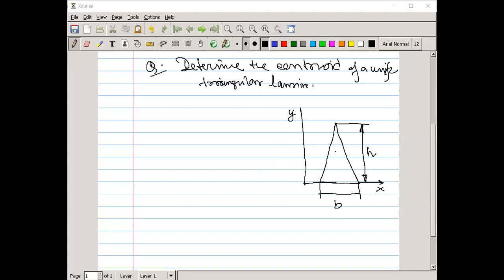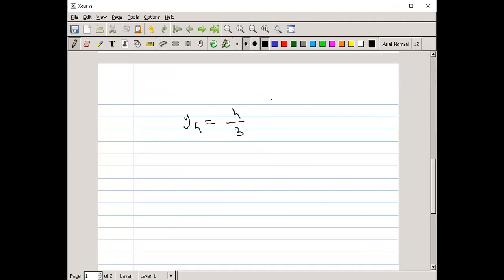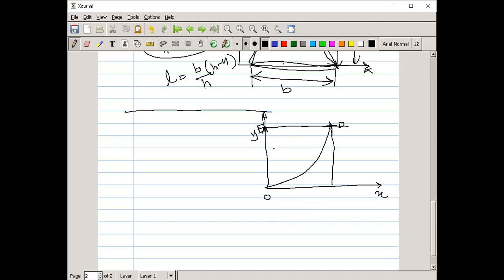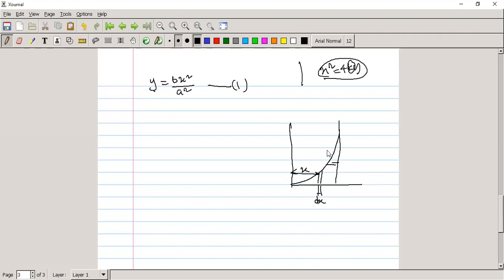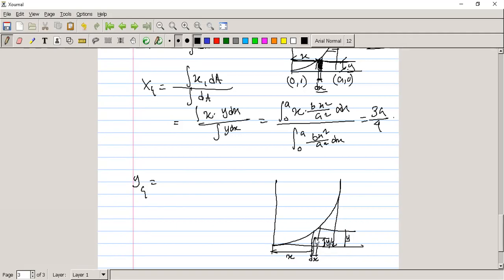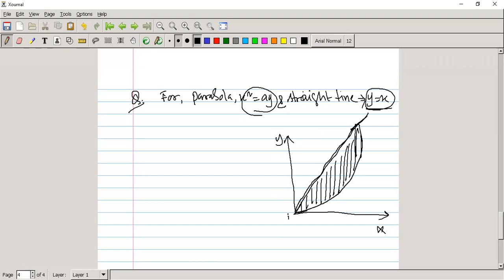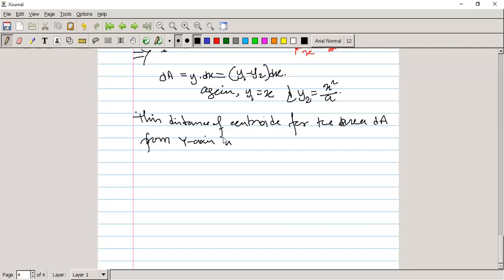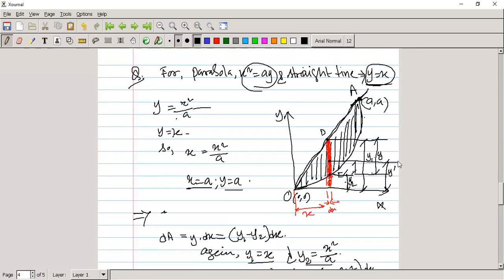CG numerical problem solve 2